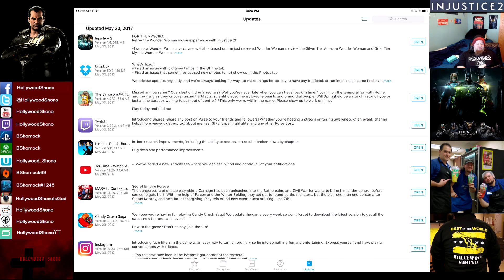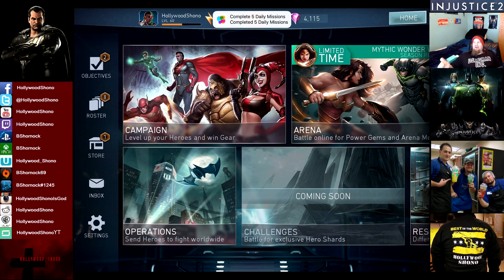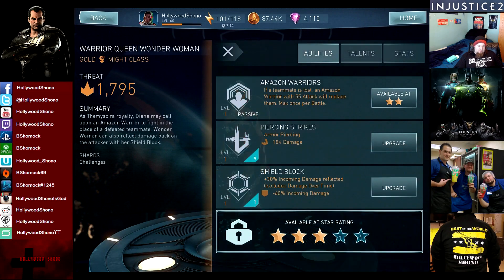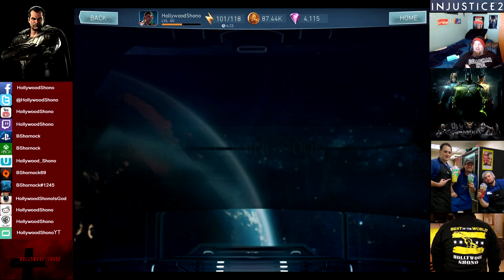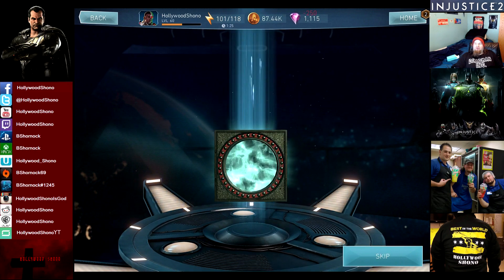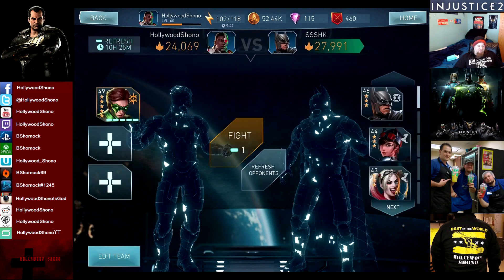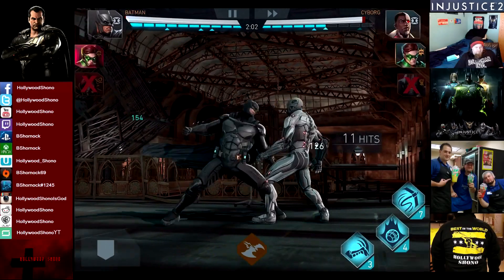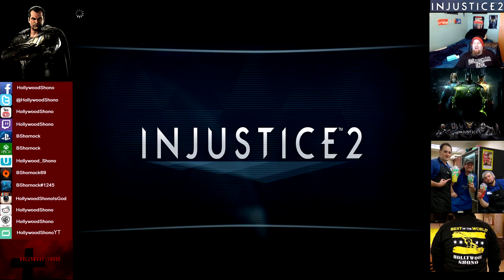Injustice 2 iOS - Patch 1.4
DO NOT WASTE YOUR GEMS ON THE PREMIUM CHEST, the rewards are terrible and not any better than Hero Chests, if you've played Mortal Kombat X, treat this like the Elite Pack or the Character chests that cheat you out of spending more resources, unless you really care about Flora Poison Ivy

PSN/XBL:   BShornock   WiiU:  Hollywood_Shonoycle
Battletag:  BShornock#1245         Origin:  BShornock69/BShornock

In this Injustice 2 Video, we talk about Patch 1.4 and the five new characters introduced, increased loading times, and the number of fixes that make the overall player experience LESS Enjoyable by increasing the loading times, crashing during the Wonder Woman Movie Screen, and you guys owe me 2750(22x25 and 100x22) Gems from the two Injustice Cards I got zero gems on for 22 days.

We open up 10 Hero Chests, and 10 Premium Chests, and the results were god awful, prepare for salt.

The best thing to come out of the update is everyone in the top 1%(Elite IV), will be getting a 4 Star Mythic Wonder Woman for free.   And anyone in Top 2-5%(Elite I=III), will be getting a 3 Star Mythic Wonder Woman

There is a new Daily Objective that awards you 4 Amazon Wonder Woman(Silver) fragments every day that you complete 5 NEW Objectives, so if you completed all of the objectives before the update, you got screwed 4 fragments.   Thank you Android account for being a day behind for actually completing objectives early.

Now, for the characters:

Mythic Wonder Woman(Gold, Might):  With each enemy she defeats, Wonder Woman gains an attack boost(Absorb 10-50% of the opponent's Attack for 5-9 seconds when defeating them).   Special 1:  Chop Slide, single hit Armor Piercing, Special 2:  "Bracelet" Block - Like Shield Block, reflect damage and reduces damage

Powered Supergirl(Challenge, Gold, Might) - Critical hits on her most basic attacks grant Kara the chance to use her Walking Laser ability for no power cost, 10-25% chance. if Walking Laser is like Armored Superman's Ability, don't be impressed, plus it uses your global cooldown. Special 2: Last Daughter of Krypton, think of it like her teleport punch.

Flora Poison Ivy(Gold, Metahuman, Premium Chest only) - Ability 2 and 3 disable the victim's rush, evade, ranged, and jump attacks while dealing extra damage for 4-8 seconds.   Special 1:  Re-Leafed, single hit damage, Special 2:   Vine Drill, like her console uppercut, single hit.

Entangling Poison Ivy(Gold, Metahuman, Challenges) - Bed of Thorns ability can slow the power generation of it's victim while dealing damage over time(DOT) - Special 1:  Prune the Weak, spin kick, Special 2:   Bed of Thorns, kinda like Swamp Thing's passive, except the thorns deal damage

Amazon Wonder Woman has the most interesting passive, Amazon Royalty - When owned, all female heroes in your roster gain 1-5% Health.   Special 1:  Amazon Spin - Flying uppercut that's single hit

And to close out the "Enjoyable"  experience
They did NOTHING to supermoves
Hero and Premium Chest droprates are too low
They did nothing to update the opponent difficulty levels in campaign mode, you still get cheesed out in Heroic Chapter 4-24, as you can see in the video.